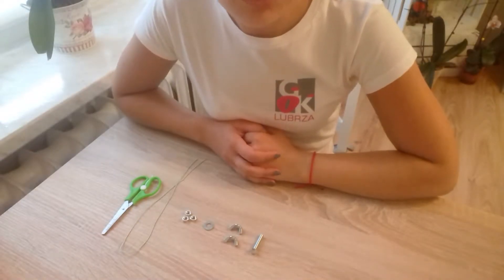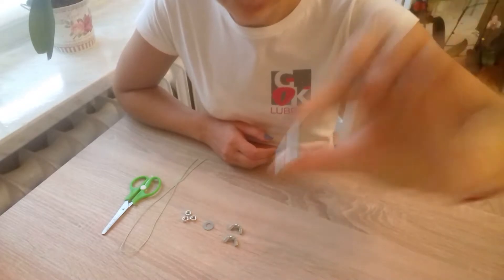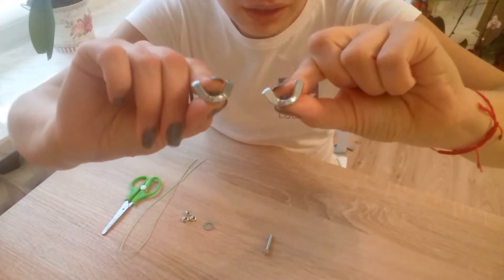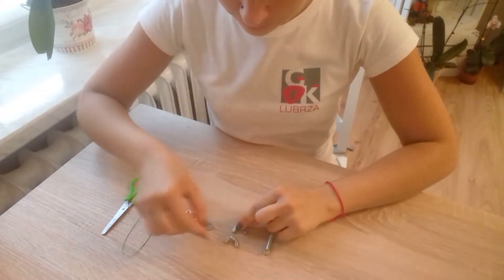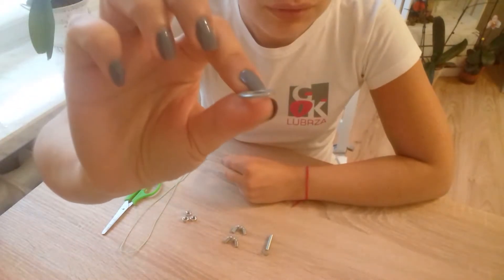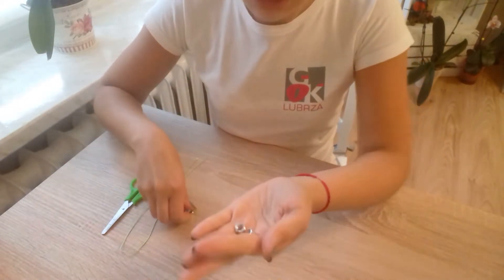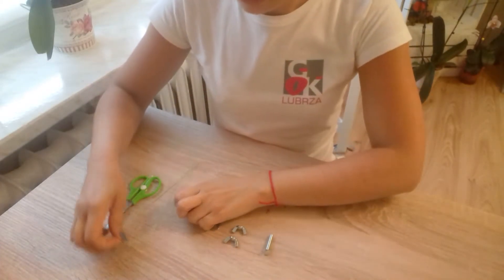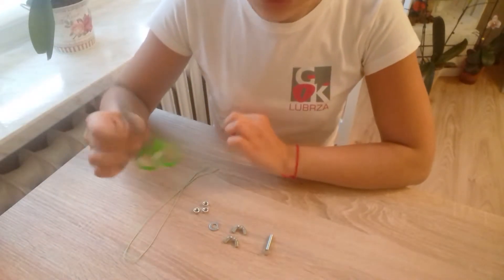Doktor GOK - Superbohater na nudę // ODCINEK 13 - Breloczek Śrubek